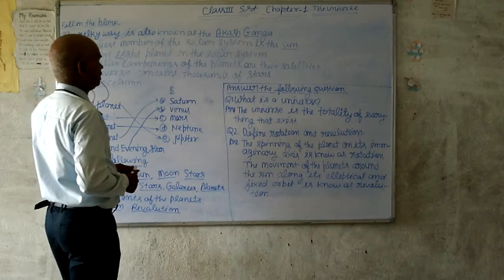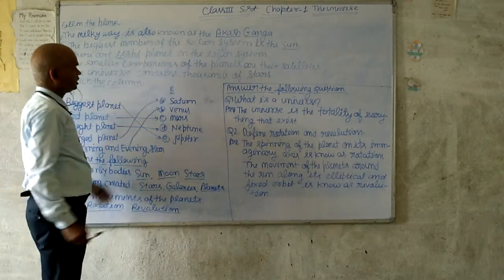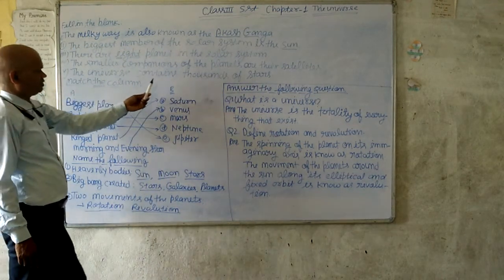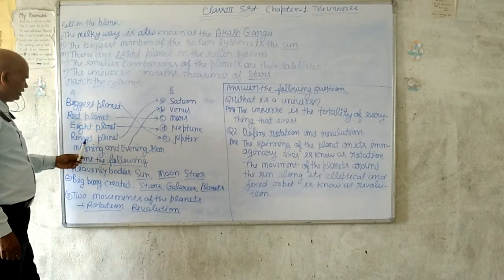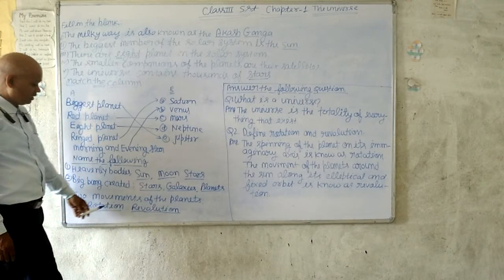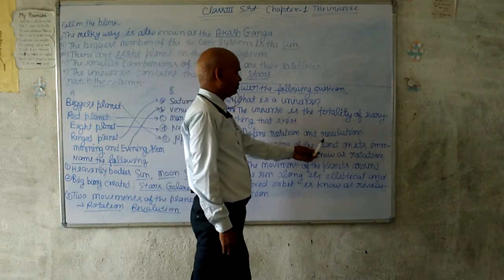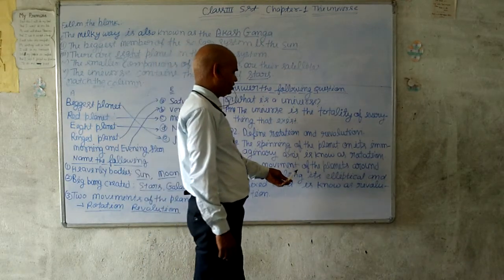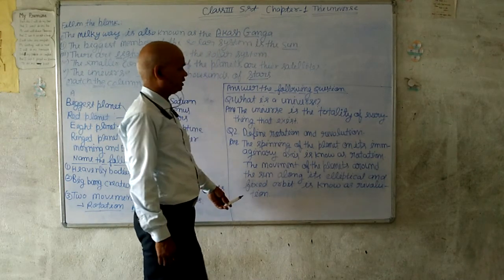Class 3 SST Ch-1 exercise+question